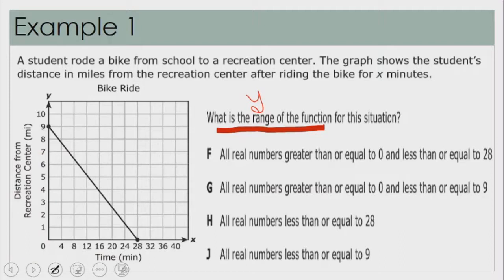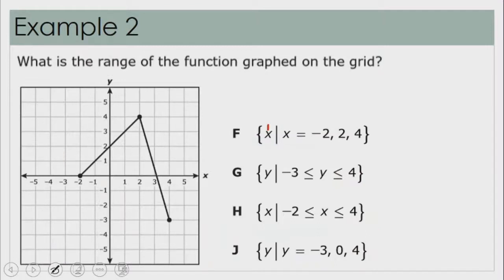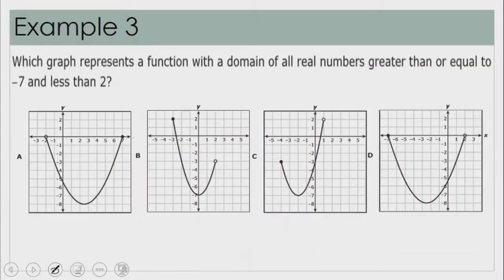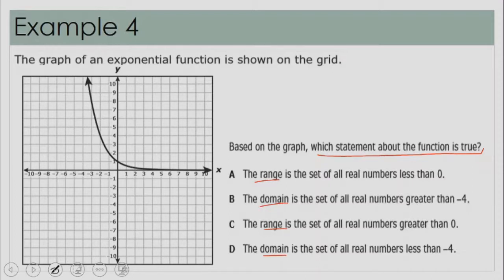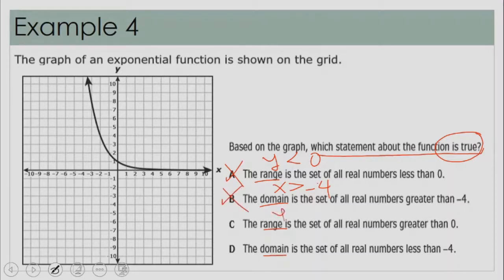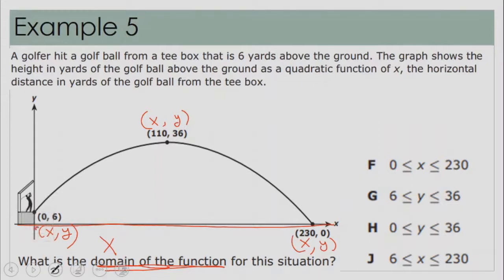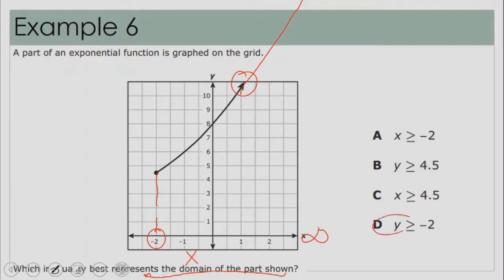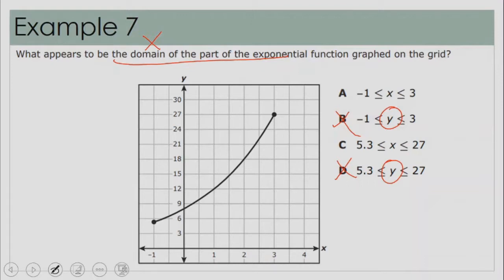Domain and Range - STAAR Examples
I present examples from the State of Texas Assessments of Academic Readiness (STAAR) released questions.

Before watching this video, I recommend you to first watch:
1) Part 1 - Domain and Range
2) Part 2 - Domain and Range.